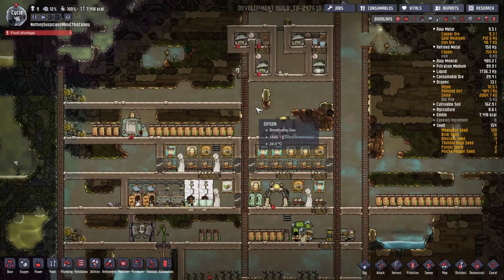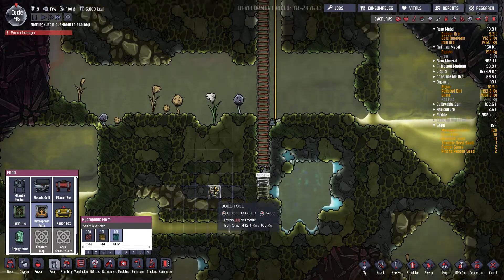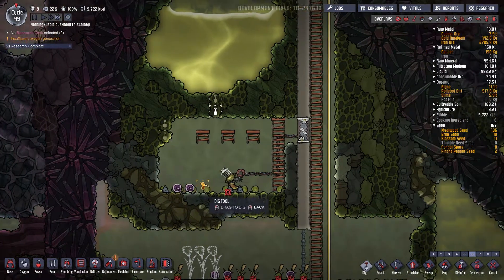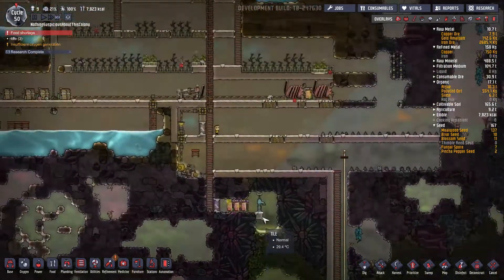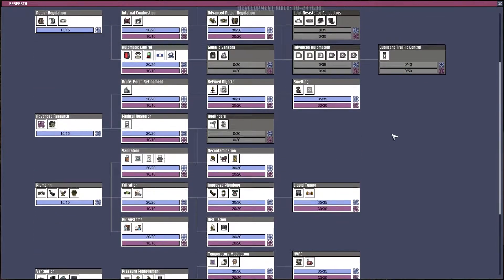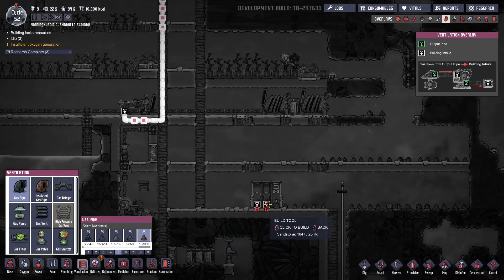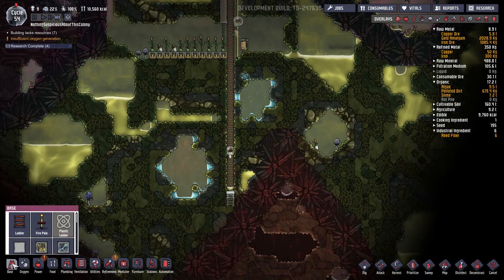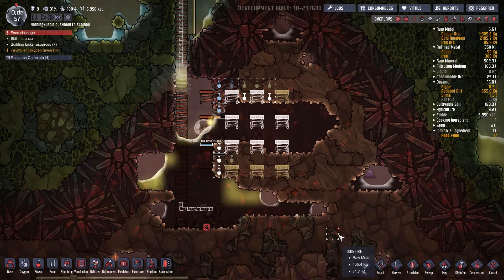Oxygen Not Included Ep 5 | Exo Suit Adventure | Tubular Upgrade